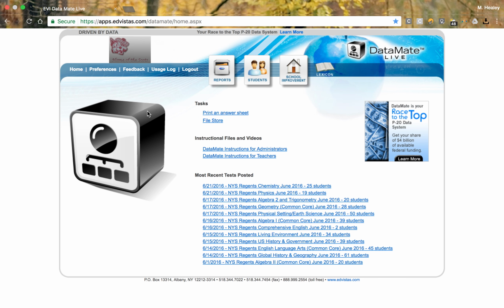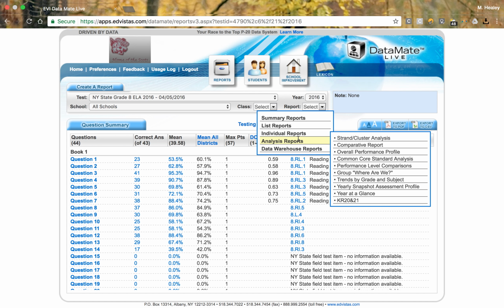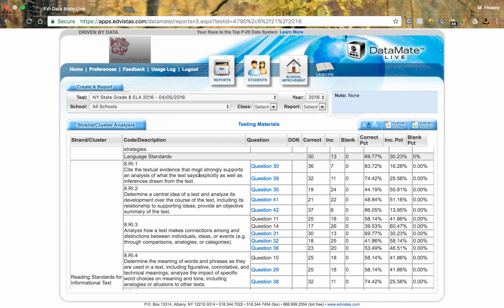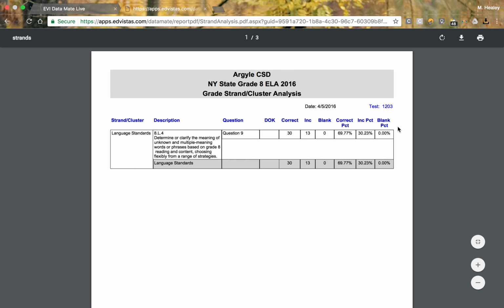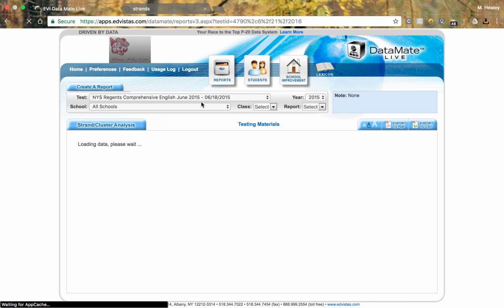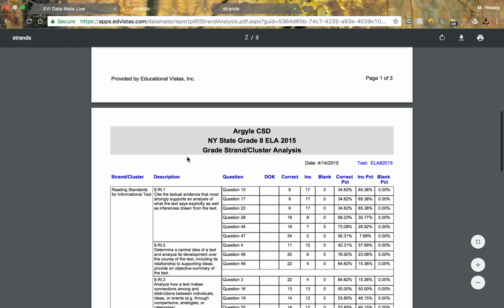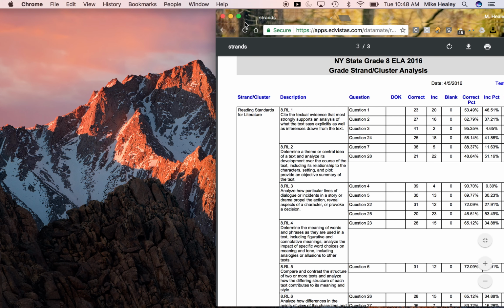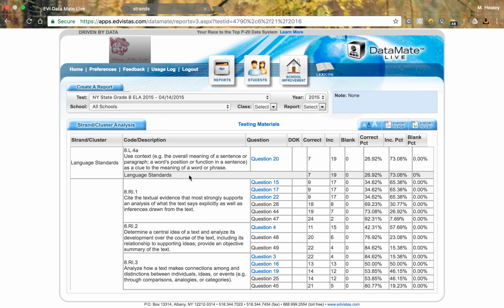Datamate: Strand/Cluster Analysis